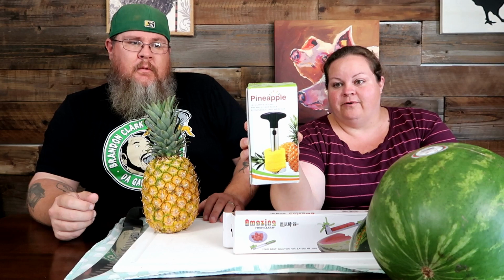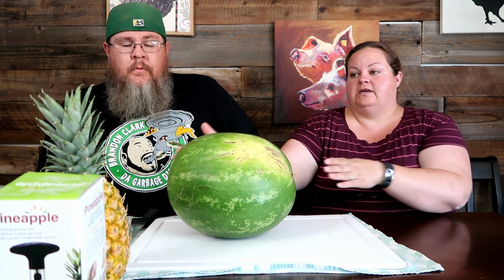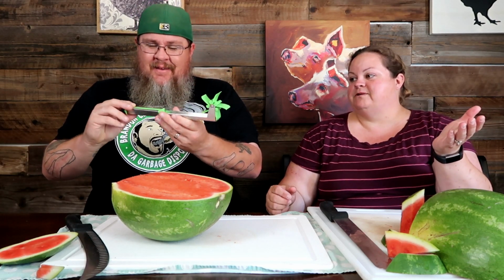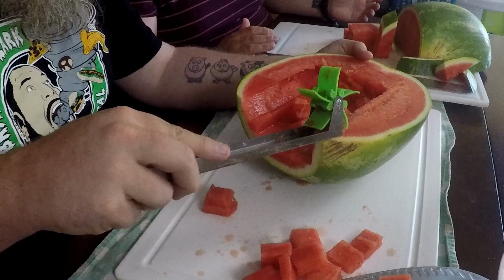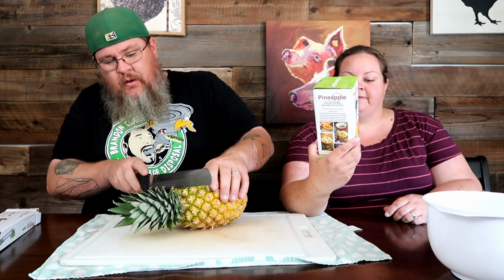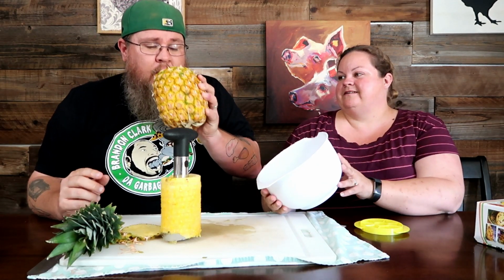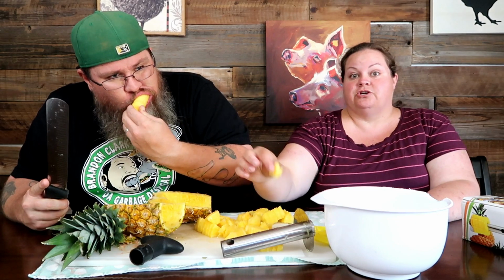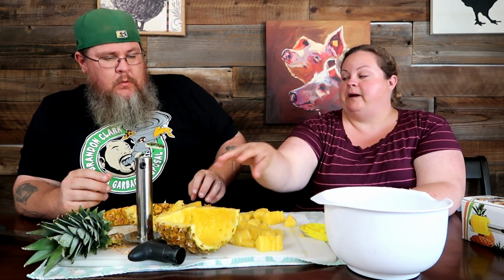Testing Kitchen Gadgets || Part 1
On today's video we are trying out something new...testing out kitchen gadgets! I have always had a fascination with niffty little specialized kitchen tools. Do they really work? Will they make the job easier? So we are going to try them out and see which are worth a purchase and which are just garbage!

Jon & Jess
BigJon TV
420 West 4th Street #964

Hey, if you made it this far comment with your favorite Fair or carnival food...

Jon & Jess
BigJon TV
420 West 4th Street #964

Hey, if you made it this far comment with your favorite fair food: